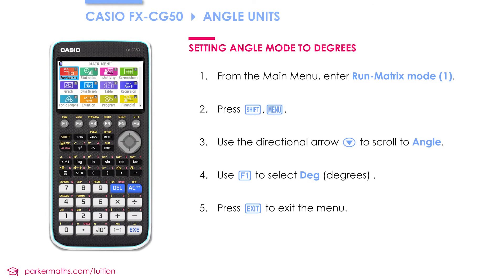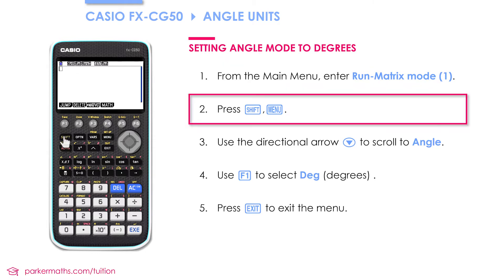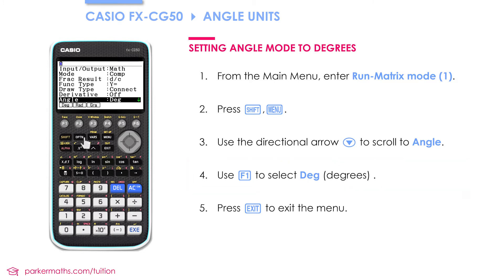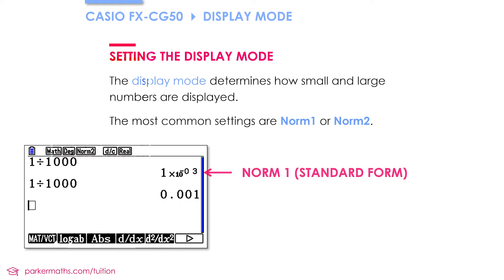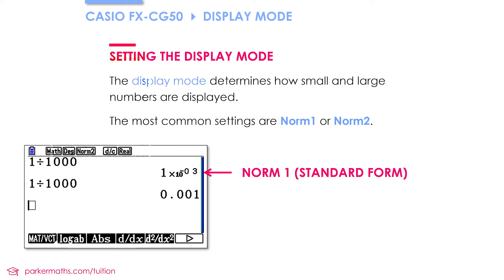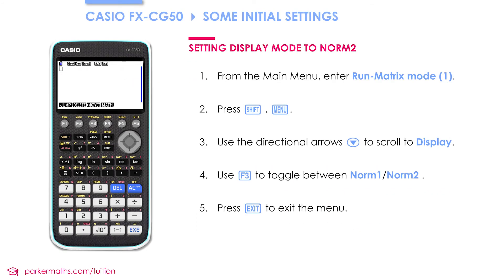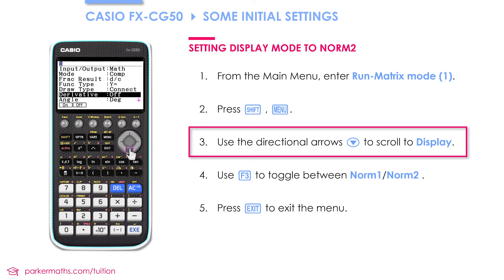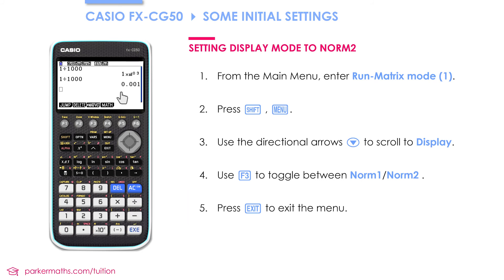Casio FX-CG50 Graphic Calculator » Angle Units and Display Mode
This tutorial shows how to do the following:

 Switch angle mode between radians and degrees.
 Switch display mode between standard form and expanded form.

This video forms part of the Casio FX-CG50 tutorial series, designed for A level mathematics students:

Timings:
0:00 Introduction
0:25 Angle units (degrees and radians)
1:05 Changing display mode (standard form)

PARKERMATHS